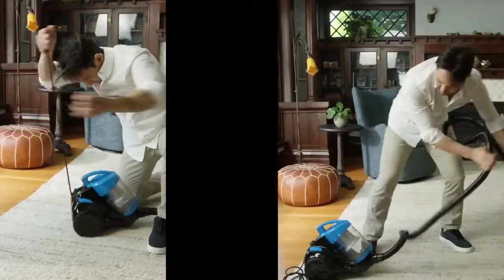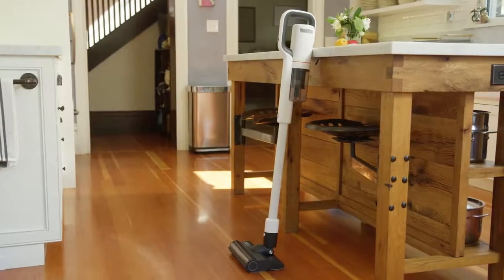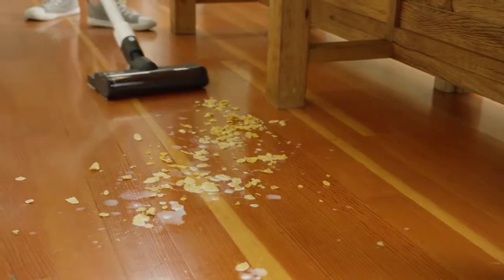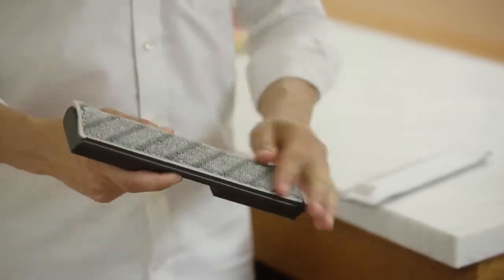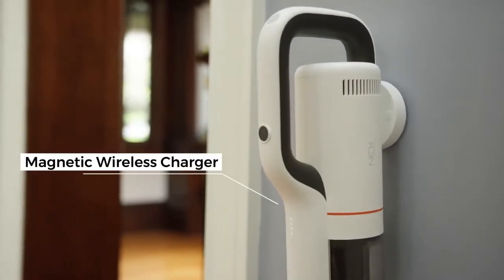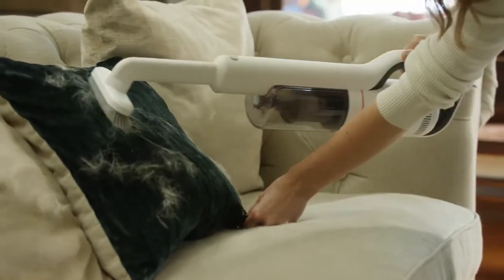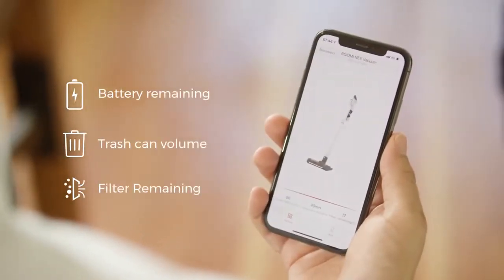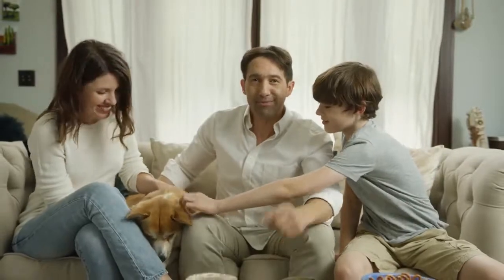ROIDMI NEX Storm: A Smart Cordless Vacuum With Mop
Powerful Suction & Filtration | Magnetic Wireless Charger | Long Battery Life | Quiet | Smart APP

Overview
ROIDMI NEX Storm is the world's 1st smart cordless vacuum with the mop. Lots of functions and features awaiting you to explore:
✅Mop and vacuum 2 in 1
✅Magnetic wireless charger
✅60 min long battery life
✅Plenty of attachments
✅Smart APP
✅Two years warranty and battery replacement service
✅No VAT, Duty Free.

Few of us enjoy doing dusting and floor cleaning chores as sometimes it may be very troublesome and requires so many cleaning tools, but for a household to run smoothly these tedious and time-consuming tasks must get done. Cleaning hardwood floors can be a big problem in our daily life and normally we have to clean them twice. First, we have to vacuum away all the grit, pet hair and dust, then wipe with a mop.

Why don’t we combine the 2 steps together and do the jobs at the same time? Therefore, ROIDMI has invented NEX Storm with a Magic Mop Box, making cleaning & chores easier and more enjoyable!

With the water-resistant roller brush and the magnetic mopping component - the Mop Box which can store 180 ml water, just need to fill it with water and attach to the brush head. then it will allow you to deep clean any stain and dirt on the floor more effectively in just one simple step.

Vacuum first and then mopping at the same time. ROIDMI NEX Storm will help to save you a lot of time and effort as you don’t need extra tools on floor cleaning anymore!

The state of art technology: ISD - Intelligent Slow Drip, the patent of ROIDMI is adopted. With ISD, we can control the speed of water drip to keep the pad wet but without holding too much water. That’s the perfect status for mopping the hard floors.